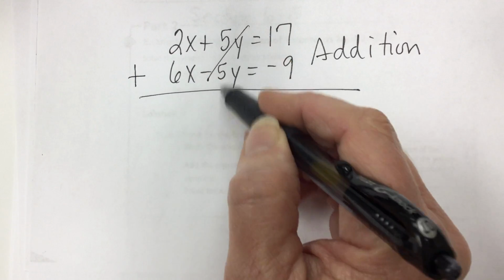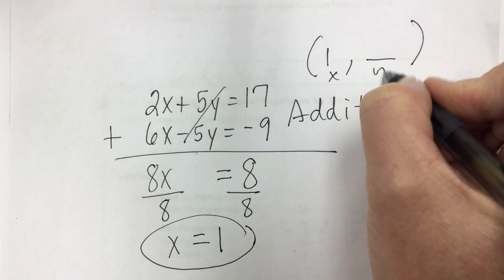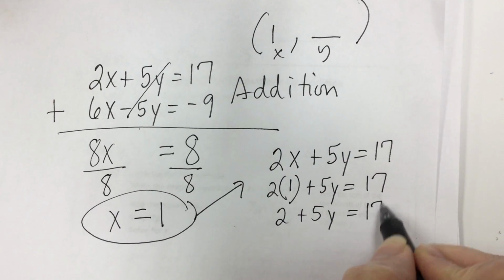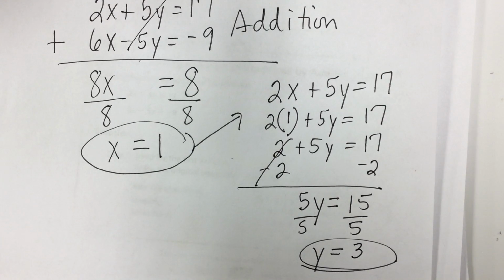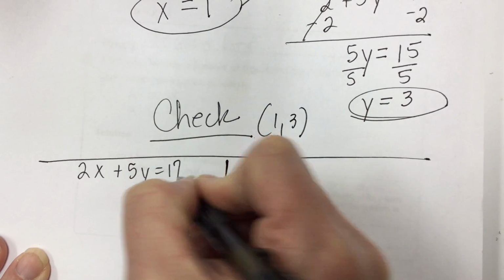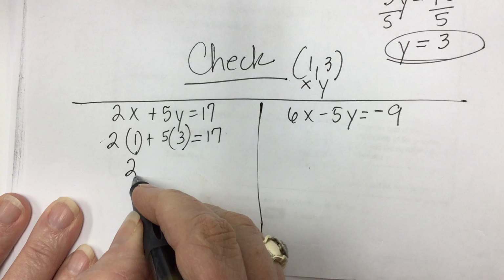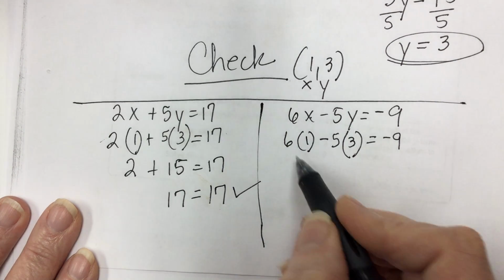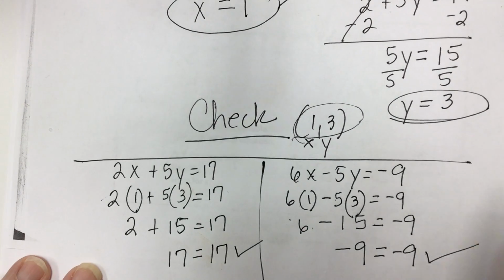6 5 Podcast 2